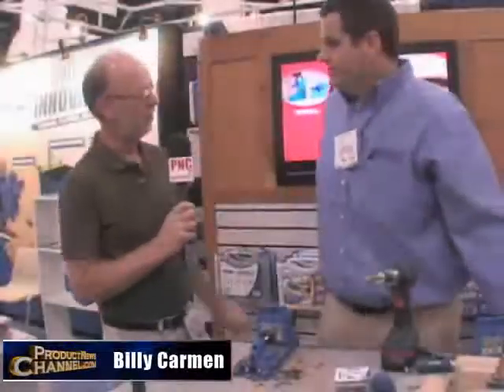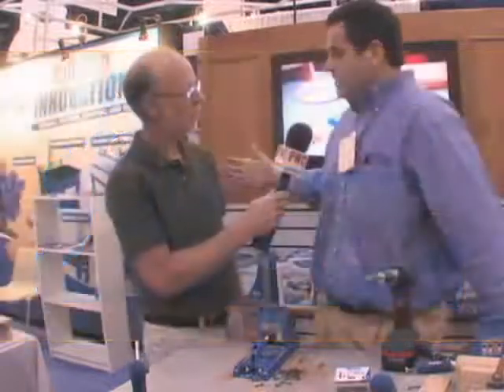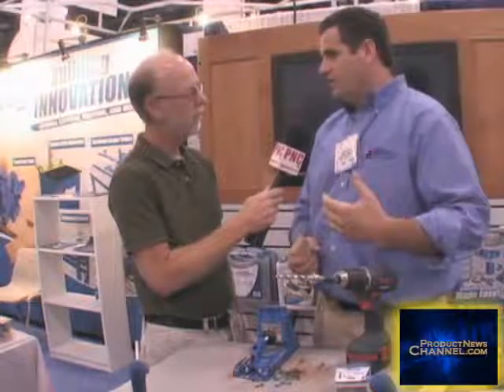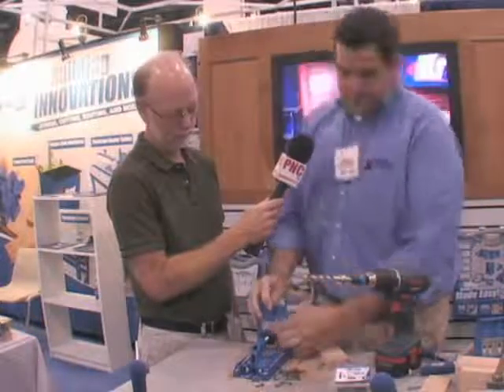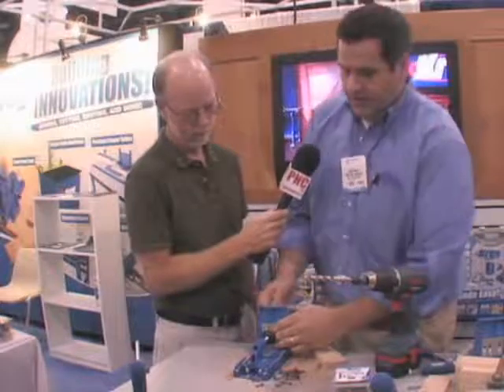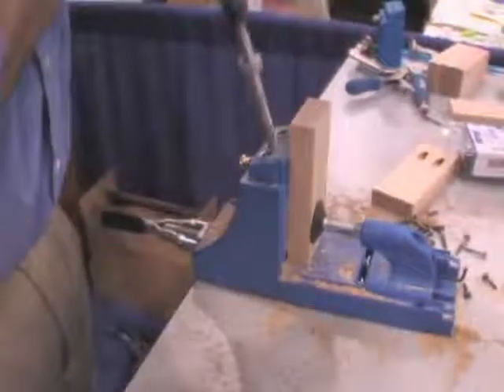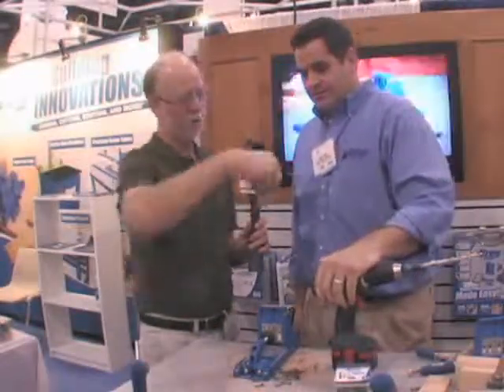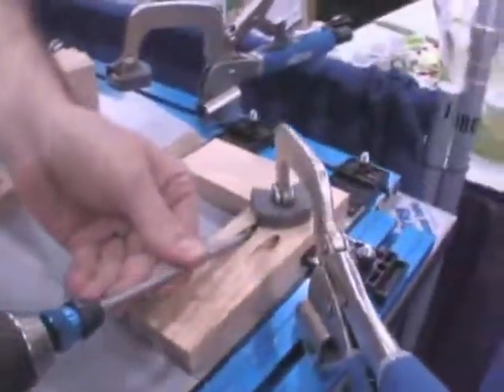Invention Marketing trade show video kreg pocket hole jig With Billy Carmen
kreg pocket hole jig - BIlly Carmen from Product News Channel Tours The National Hardware Show For Product News Channel Reports On New Products and New Inventions. Product Launch Videos - New Invention Videos